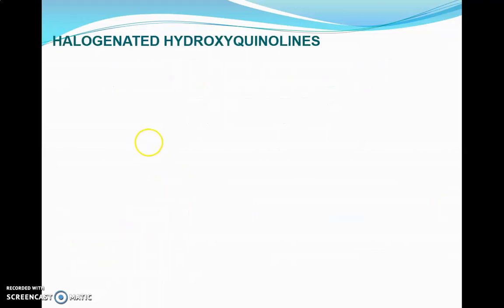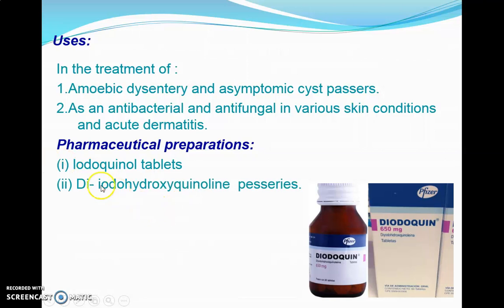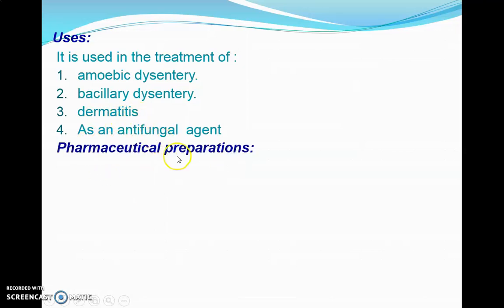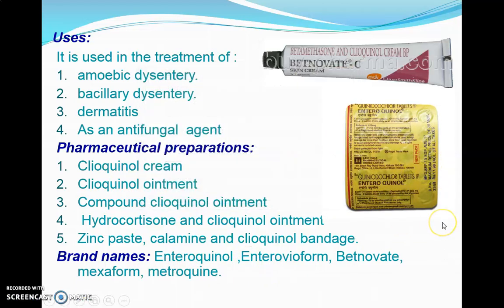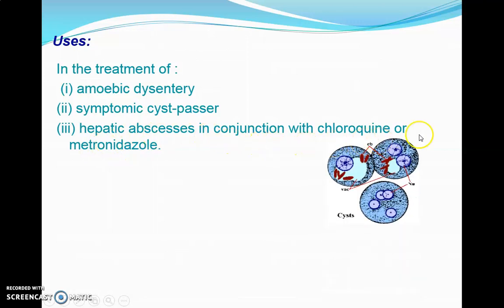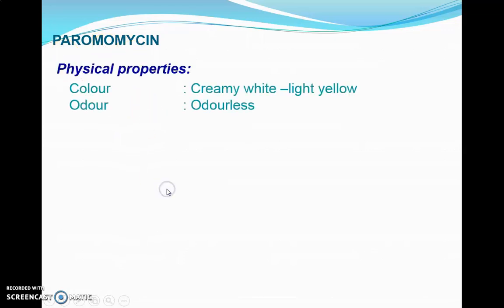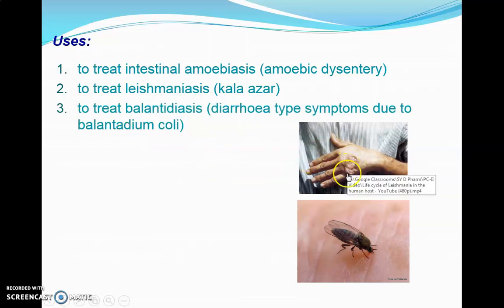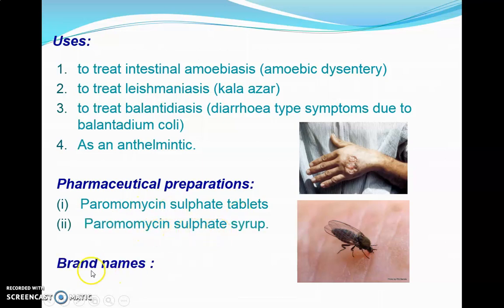Antiamoebic Part 2